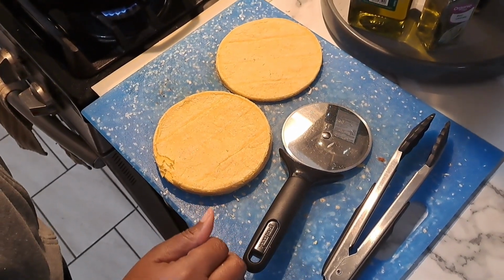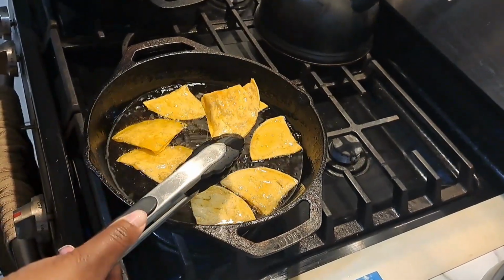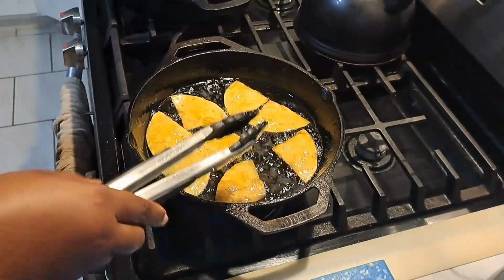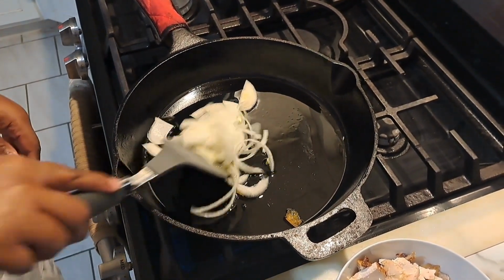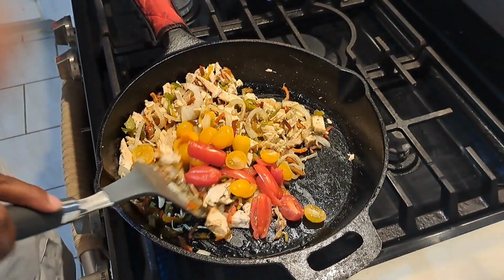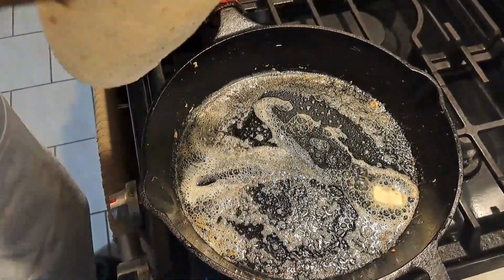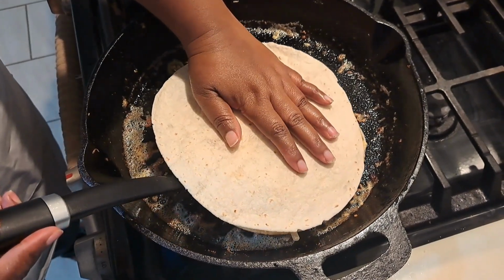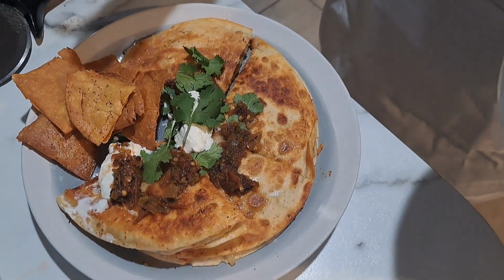What to do with rotisserie chicken part 2. Chicken quesadillas with homemade tortilla chips.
Rotisserie Chicken quesadillas

1 rotisserie chicken breast diced
1 bell pepper
Half of a large onion diced.
Cherry tomatoes cut in halves
2 tablespoons of butter
2 tablespoons of olive oil
Your favorite shredded cheese
jalapeños (optional)
Cilantro (optional)

Heat a skillet on medium high. Add a tablespoon of olive oil

Add the diced chicken, onions and peppers to the skillet. Stir to combine.

Once the veggies gets to the desire tenderness add in the tomatoes. Stir and turn off the heat. Remove from pan.

In the same pan turn the heat to medium and add a tablespoon of butter, while it is melting grab two tortillas

Place you first tortilla in the skillet and let it brown before flipping.

Add cheese to the tortilla along with the rotisserie mixture, then more cheese on top .

Place the 2nd tortilla on top and smash down with your hand or a spatula.

Carefully flip the quesadilla over to cook the top layer until it's golden brown.

Once brown remove the quesadilla from the skillet and cut it in slices with a pizza cutter or knife.

Top the quesadilla with sour cream, salas and Cilantro. Serve it with the homemade tortilla chips, beans and rice.

Homemade tortilla chips

A pack of white or yellow corn tortillas
Salt (I used Cilantro lime salt)
olive oil

Grab some tortillas and cut it into four even slices with a pizza cutter or knife.

Add oil to a heated skillet enough to almost cover your tortillas. Add the tortillas to a skillet on medium heat.

Continue to flip the chips until they are golden brown on both sides.

Have a plate or bowl lined with paper towels to soak up the extra oil.

Remove the chips from the skillet and place them on the paper towel lined dish. Add salt to them right after you remove the chips from the oil.

Serve with queso or your favorite Salas.